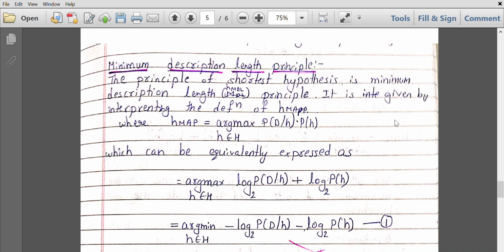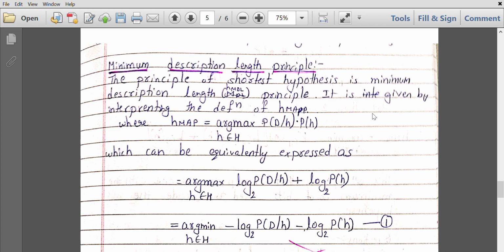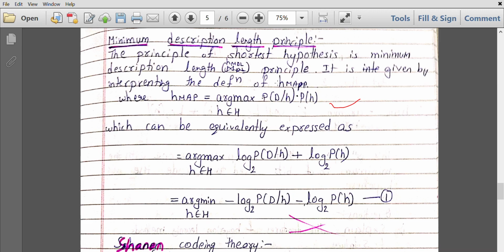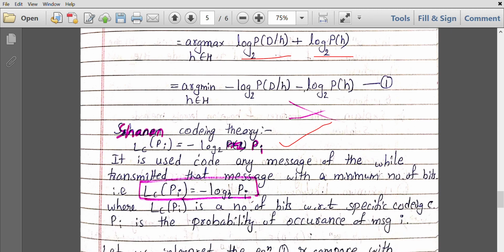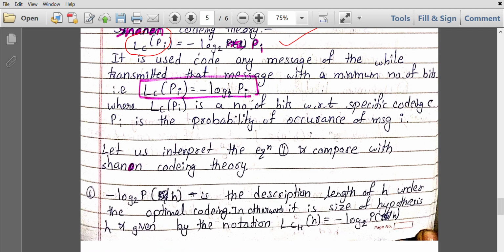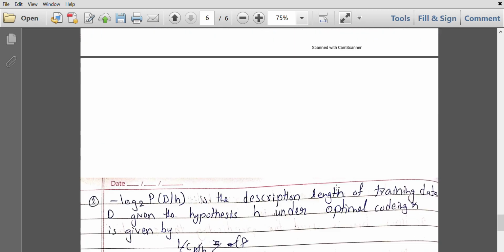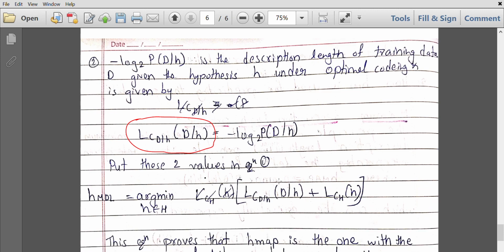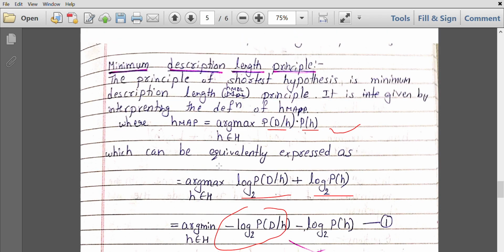minimum description length princple